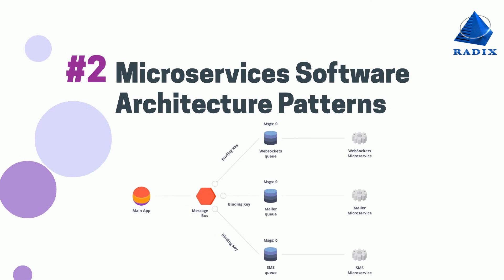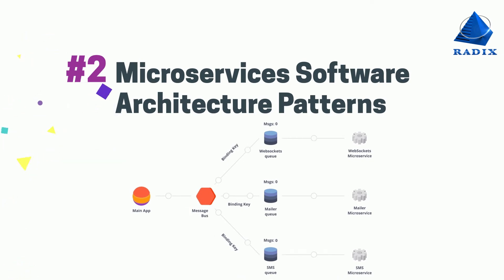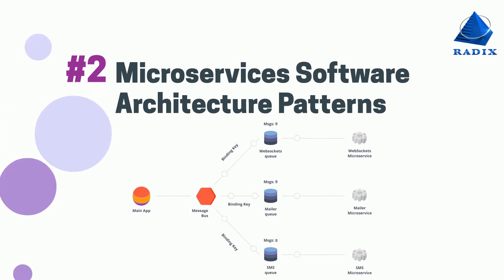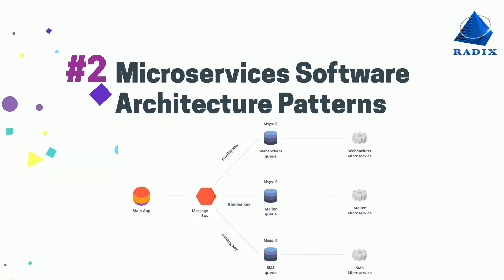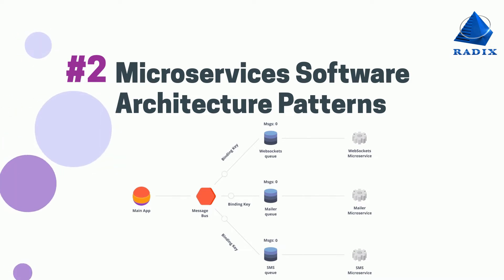Top 5 Software Architecture Patterns in 2022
In terms of an engineer’s viewpoint, software architecture design patterns are tremendously important for improved efficiency.

And from the client’s perspective, architectural patterns help in developing high-quality products.